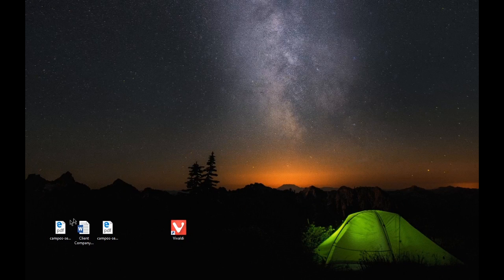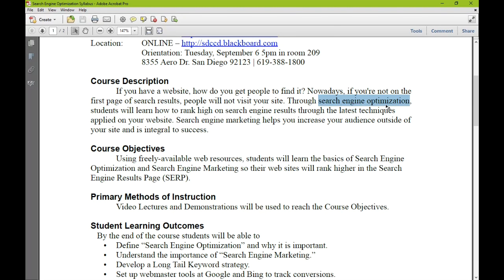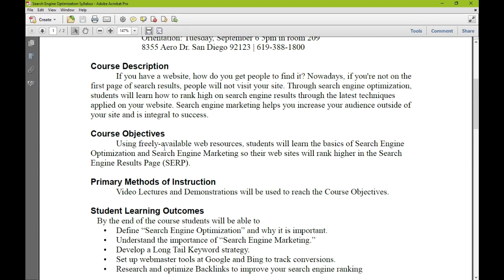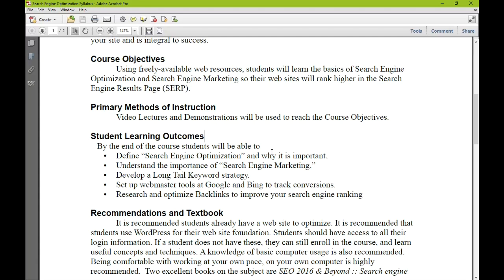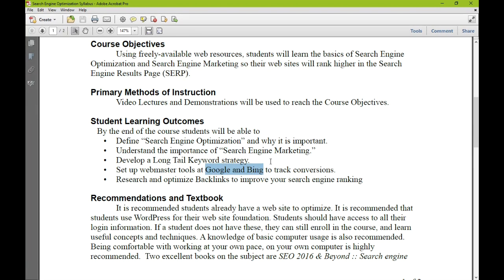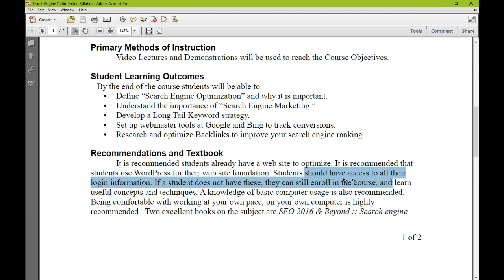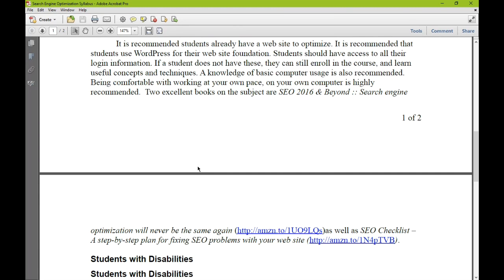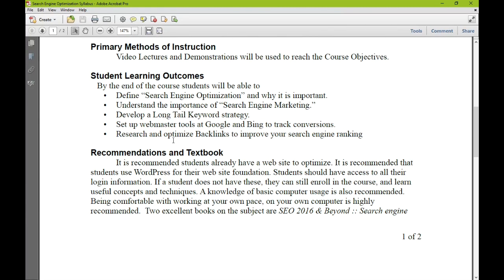SEO Online Week 1 - 01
Introduction to Search Engine Optimiation Class.
A look at the Syllabus and what you can expect in the class.